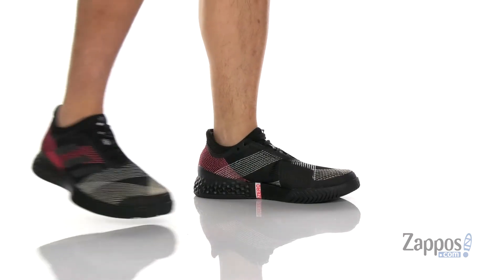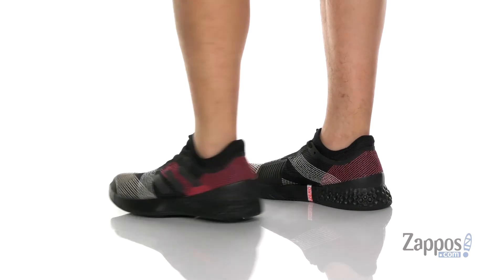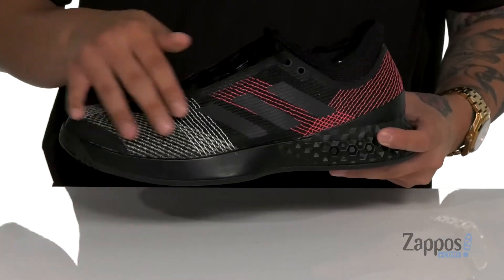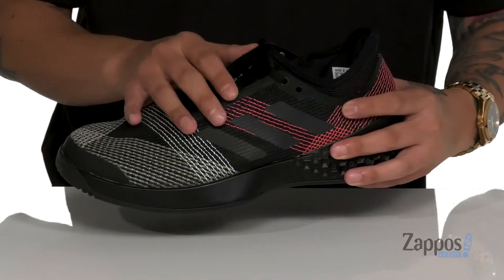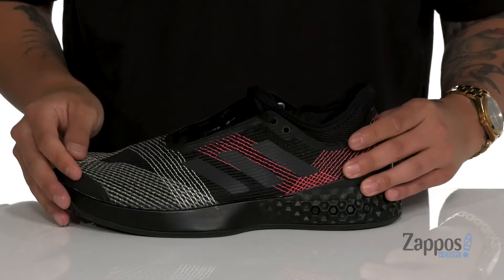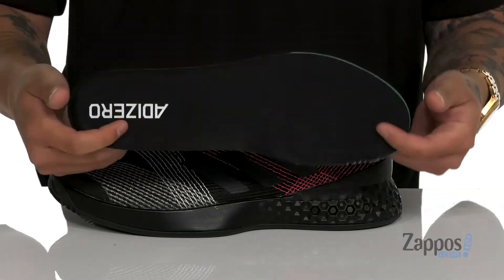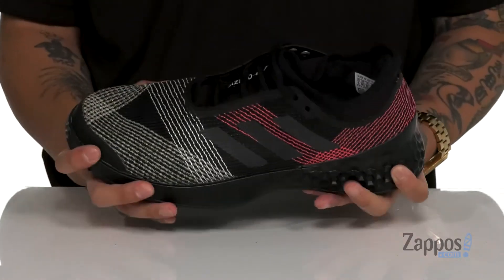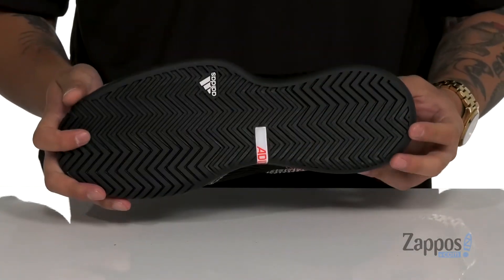adidas Adizero Ubersonic 3 SKU: 9391837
Jump and jive your way to a match point with the responsive adidas&reg; adiZero Ubersonic 3 tennis shoes.
Breathable, flexible net mesh upper provides a better fit and feel.
Seamless stretch-mesh bootee construction for better fit and unmatched comfort.
Abrasion-resistant ADITUFF&trade; wraps around the toe and medial forefoot to help protect against foot drag that occurs during serves, volleys and extreme lateral movements.
Webbing in the mid-foot adds stability during fast-cutting movements.
Lace-up closure.
Breathable textile lining.
Fixed foam insole.
SPRINTFRAME&reg; construction promotes the perfect balance between lightweight performance and resilience.
Full-length ADIPRENE&reg;+ midsole supplies lasting, lightweight cushioning and resilience.
3D TORSION&reg; system maintains mid-foot integrity.
All-court ADIWEAR&trade; 6 outsole offers the ultimate in high-wear durability.
Imported.